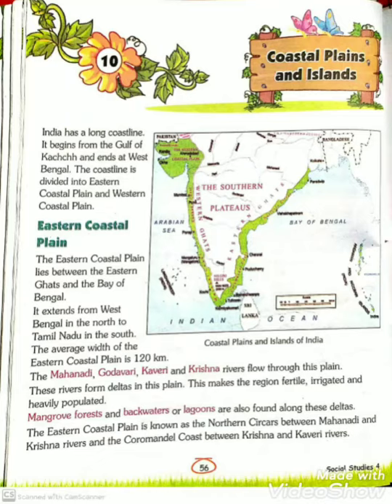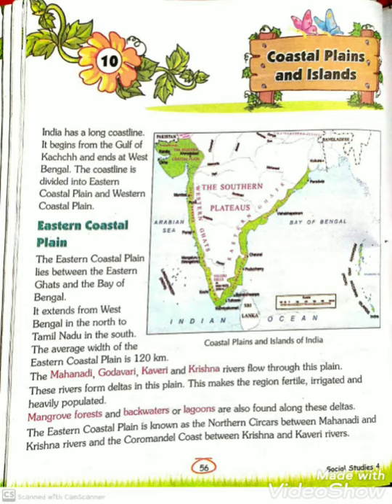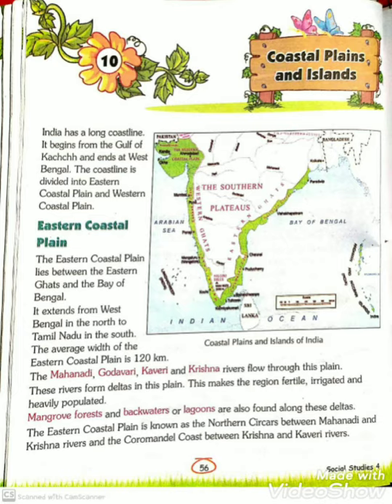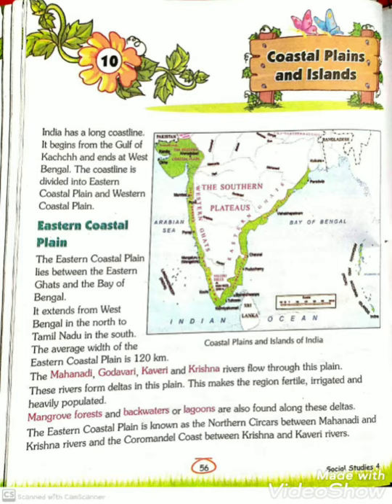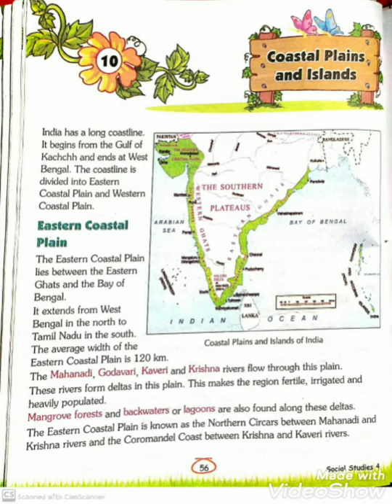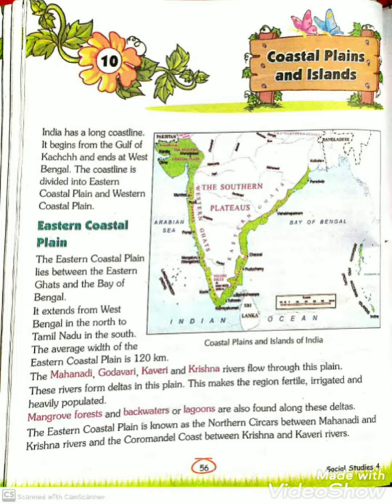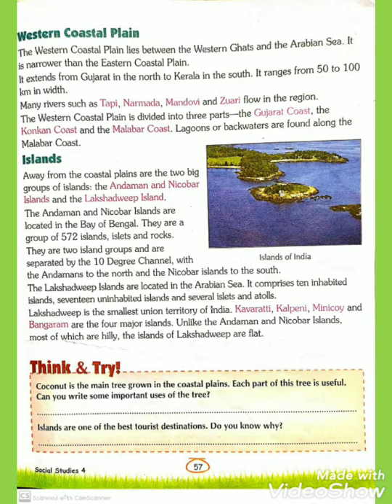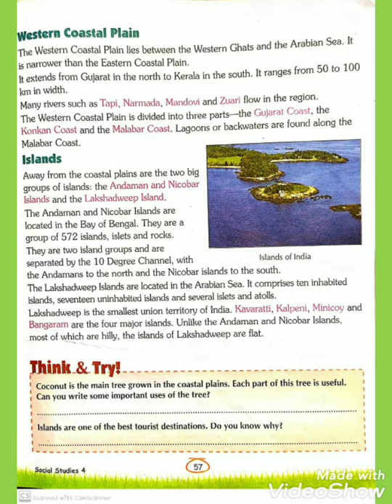Explanation of chapter - 10 ( Coastal Plains and Islands )